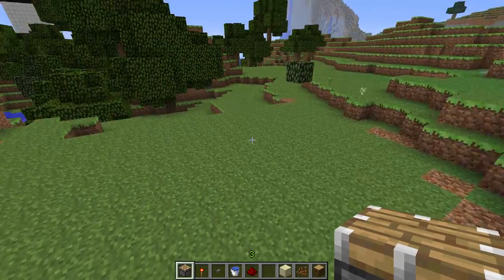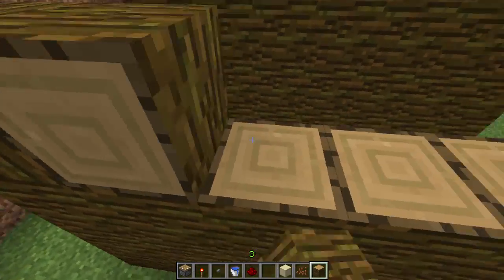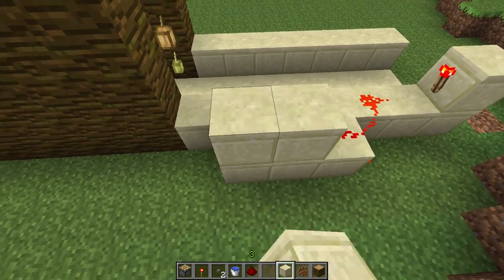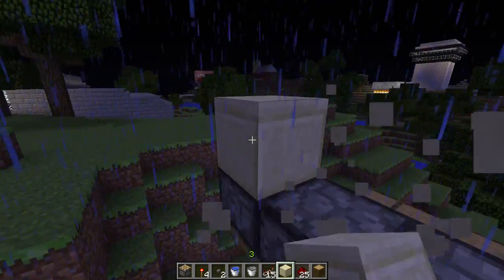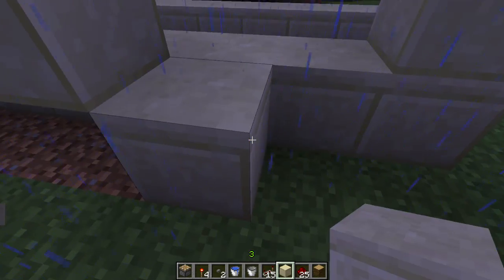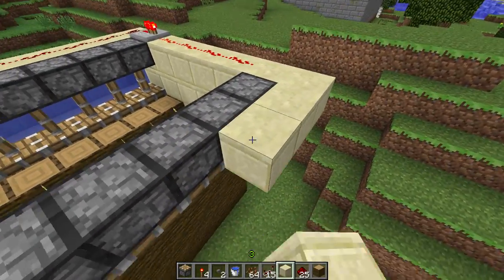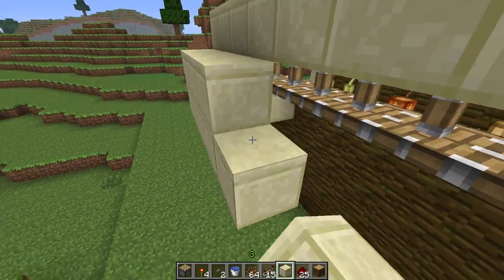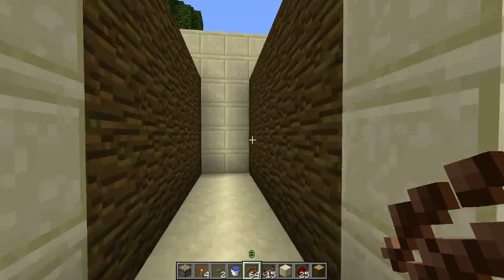Minecraft We Build - #80 Automatic Cocoa Bean Farm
200 Likes for Minecraft Week?!?!?!

In this video:
How to build an automatic cocoa bean farm
How to use redstone
How to make an automatic cocoa bean farm